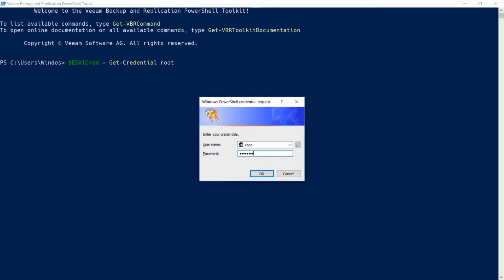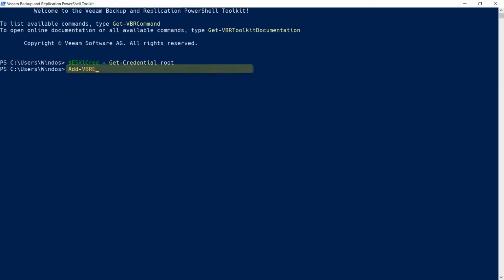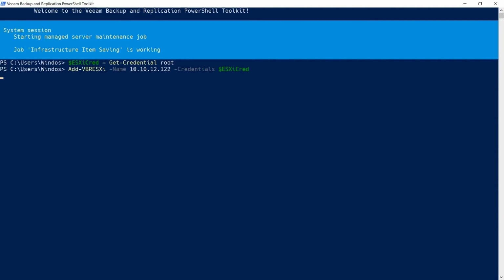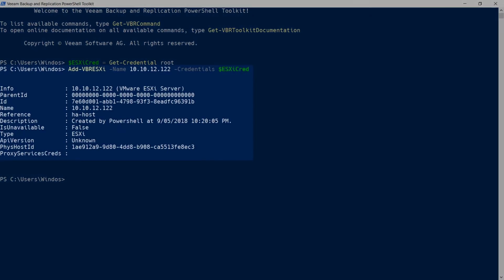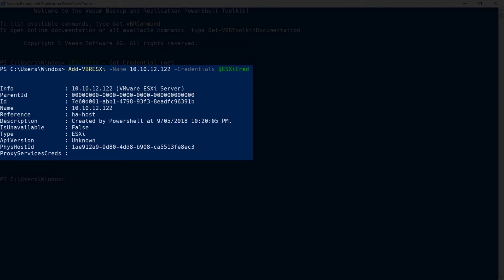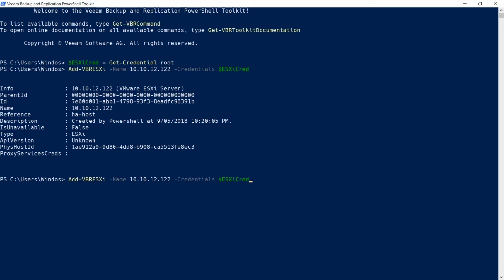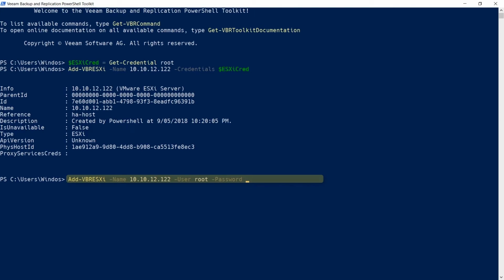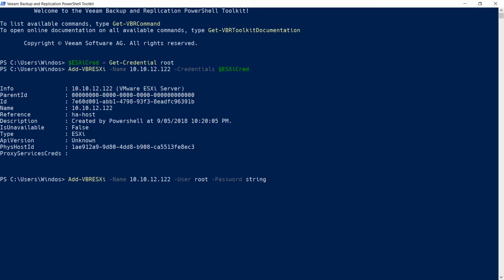How To Add VMware ESX Hosts To A Veeam Backup And Replication Inventory With PowerShell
Once Josh schooled us on connecting Veeam to Vmware in another video, he's decided to take us further down the rabbit hole and show us how to connect the ESX hosts in this video. As if I didn't have any other things to do than listen to Josh's dreamy Kiwi accent all day watching him add ESX hosts to Veeam.